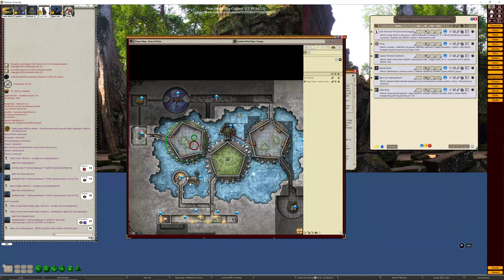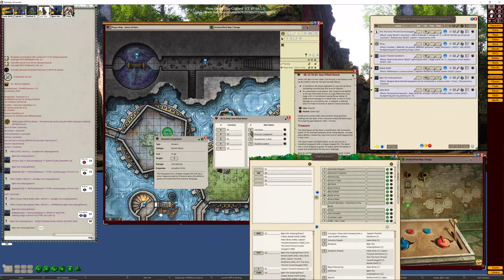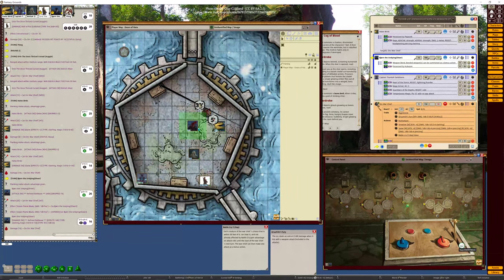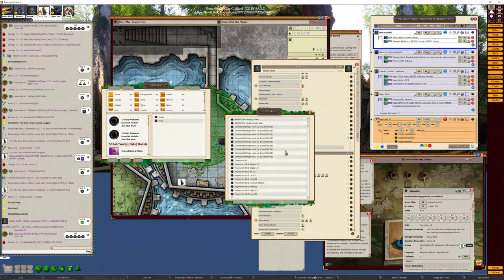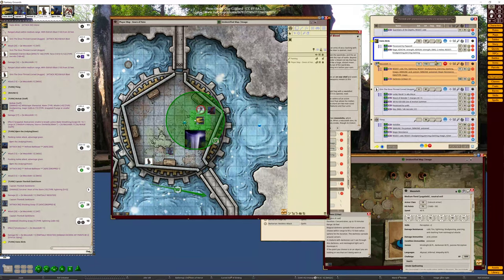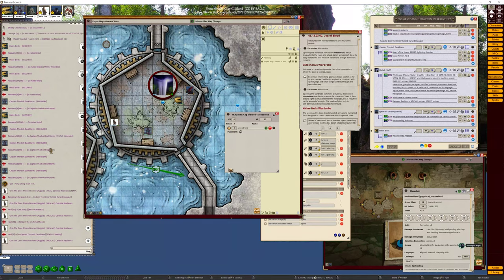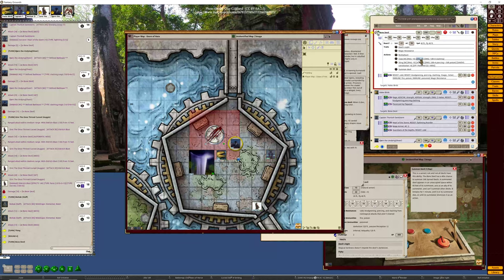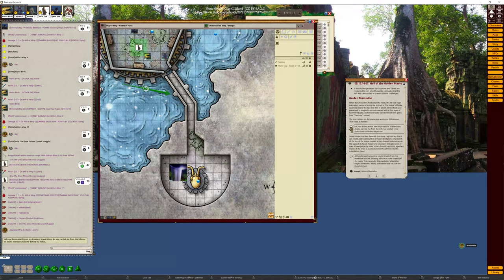TOA2 Session 27